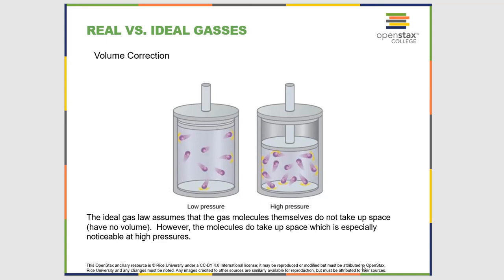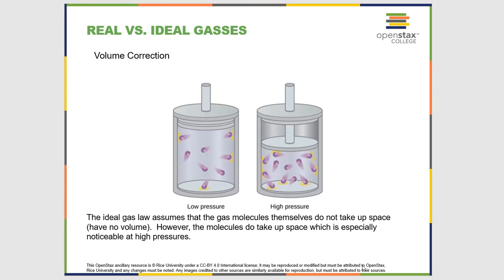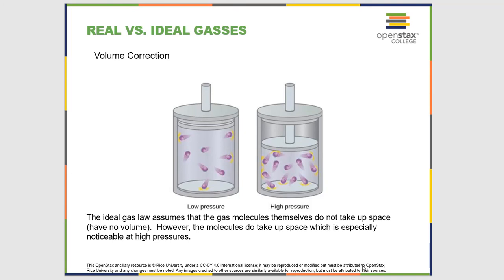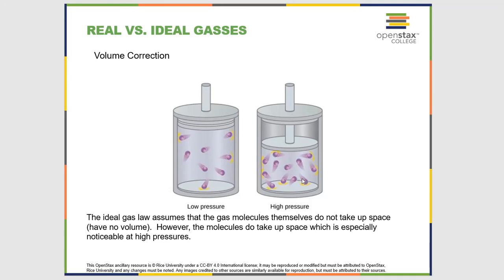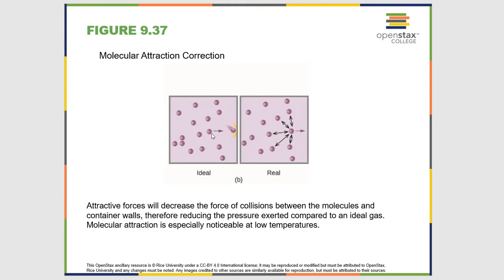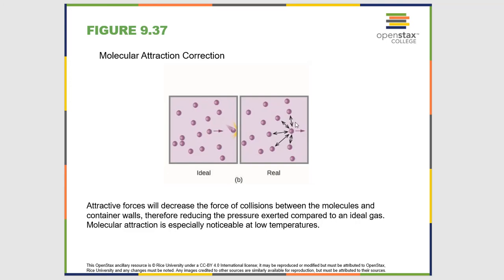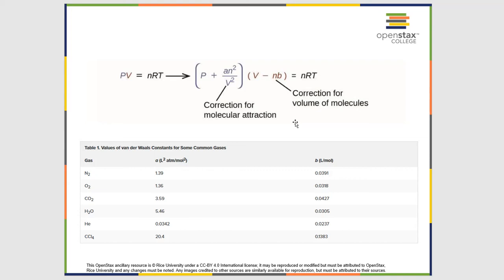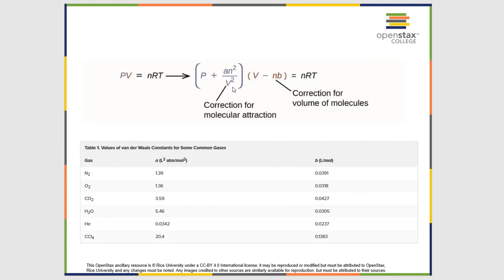Online General Chemistry Chapter 9.6 Non Ideal Gas Behavior